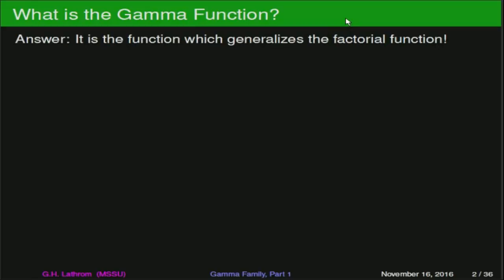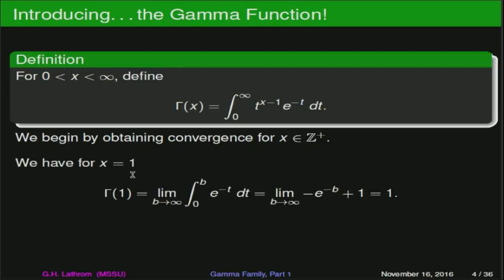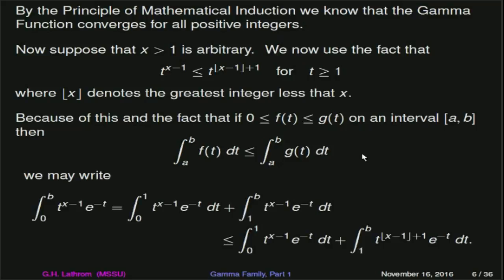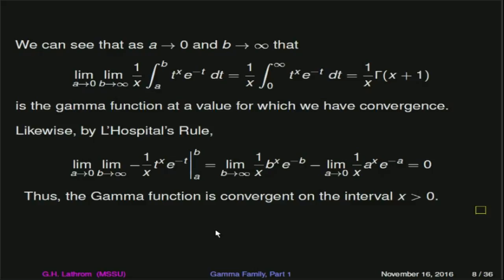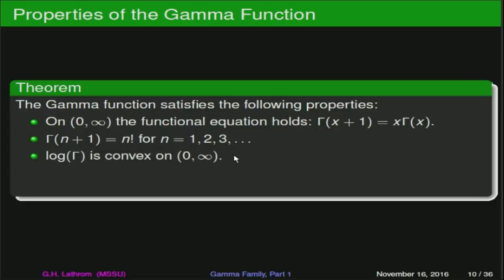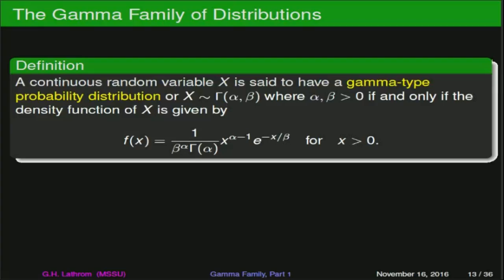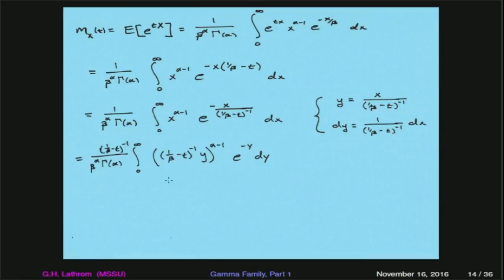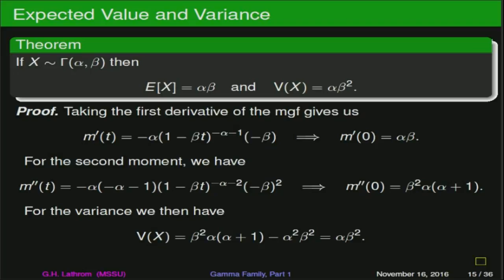The Gamma Family, Part 1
In this video we define the gamma function and give a sketch of the proof for convergence on the positive real numbers.  We then define the Gamma Family and provide a connection to the Beta Function and Beta family.  We conclude by deriving the moment generating function as well as the mean and variance.